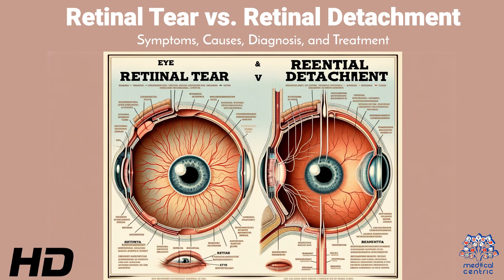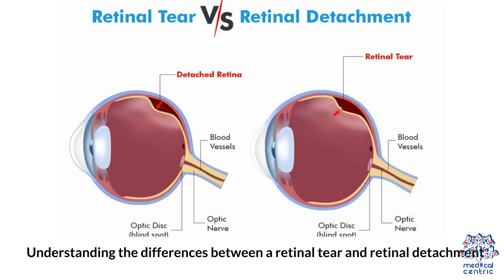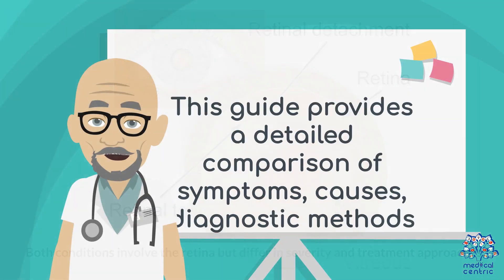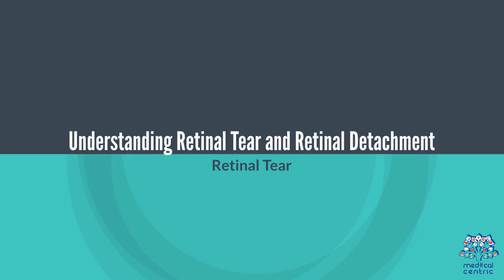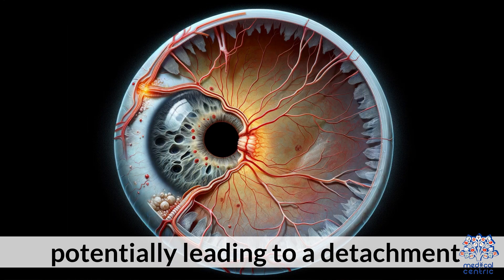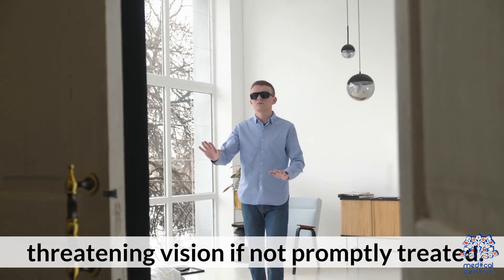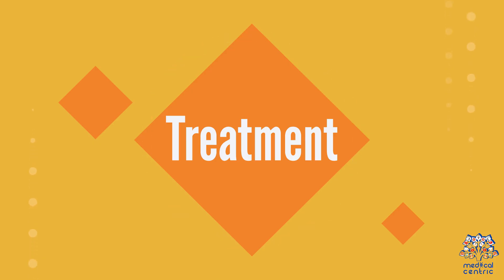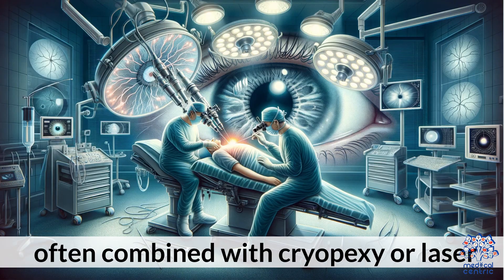Retinal Tear vs. Retinal Detachment: Know the Difference and Save Your Vision!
### Retinal Tear vs. Retinal Detachment: Symptoms and Causes

**Introduction:**
The retina is a crucial part of the eye, responsible for capturing light and sending visual signals to the brain. However, retinal problems like tears and detachment can threaten vision. Understanding the symptoms and causes of these conditions is essential for early diagnosis and treatment.

**Retinal Tear:**
A retinal tear occurs when the retina, the thin layer of tissue at the back of the eye, develops a small break or rip.

**Symptoms of Retinal Tear:**
- **Floaters:** Sudden appearance of tiny specks or strings floating in the field of vision.
- **Flashes of Light:** Brief flashes or streaks of light, often in the peripheral vision.
- **Blurred Vision:** Sudden onset of blurred or distorted vision.
- **Visual Field Loss:** A shadow or curtain-like effect moving across the field of vision.

**Causes of Retinal Tear:**
- **Aging:** As we age, the vitreous gel inside the eye can shrink and pull away from the retina, leading to a tear.
- **Eye Injury:** Trauma to the eye can cause the retina to tear.
- **Myopia:** Individuals with severe nearsightedness have a higher risk due to the elongated shape of their eyes.
- **Previous Eye Surgery:** Certain eye surgeries can increase the risk of retinal tears.

**Retinal Detachment:**
Retinal detachment occurs when the retina is lifted or pulled from its normal position at the back of the eye.

**Symptoms of Retinal Detachment:**
- **Increased Floaters and Flashes:** A sudden increase in the number and intensity of floaters and flashes.
- **Shadow Over Vision:** The sensation of a shadow or curtain descending over part of the visual field.
- **Loss of Vision:** Sudden and severe loss of vision in the affected eye.

**Causes of Retinal Detachment:**
- **Retinal Tears:** Retinal detachment often starts with a tear. Fluid from the vitreous can pass through the tear, lifting the retina.
- **Eye Injury:** Direct trauma to the eye can lead to detachment.
- **Diabetic Retinopathy:** Advanced diabetes can cause abnormal blood vessels to grow under the retina, pulling it away from the underlying tissue.
- **Inflammatory Eye Diseases:** Conditions like uveitis can cause the retina to detach.

**Preventive Measures:**
- **Regular Eye Exams:** Regular check-ups with an ophthalmologist can detect early signs of retinal problems.
- **Protective Eyewear:** Using protective eyewear during activities that risk eye injury.
- **Manage Health Conditions:** Controlling conditions like diabetes to reduce the risk of associated eye complications.

**Conclusion:**
Both retinal tears and detachment are serious conditions that require immediate medical attention. Understanding the symptoms and causes can help in early detection and treatment, preserving vision. If you experience any signs of retinal issues, consult an eye specialist promptly.

Regular eye check-ups and awareness of symptoms are vital. If you notice sudden changes in your vision, don't wait—seek professional help immediately to safeguard your eyesight.